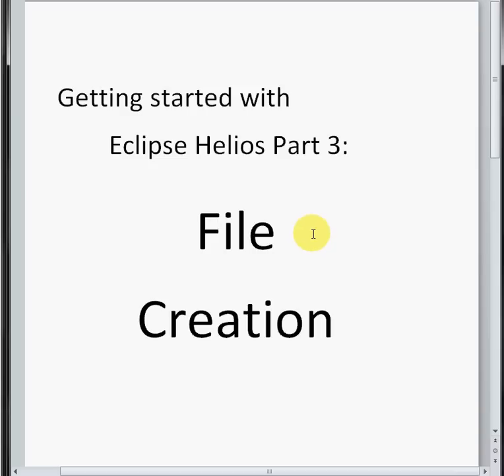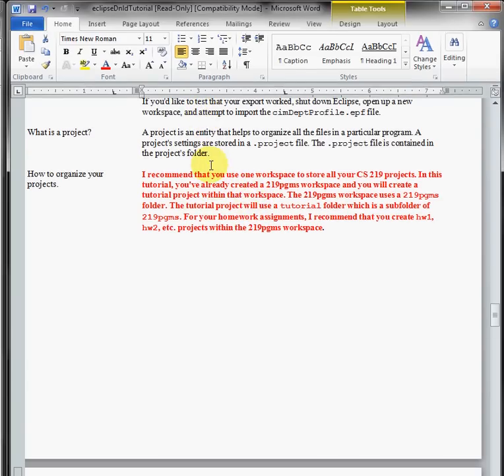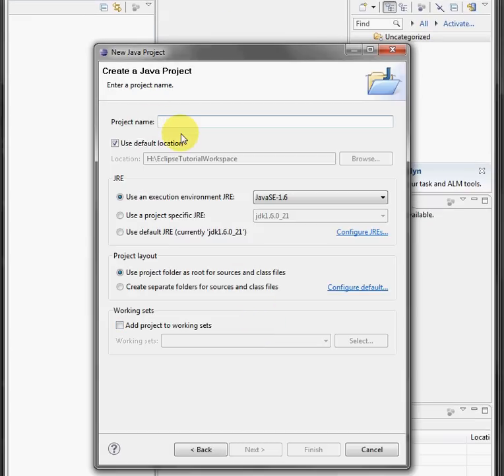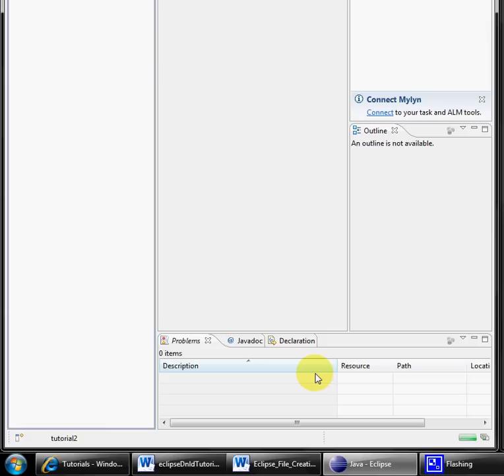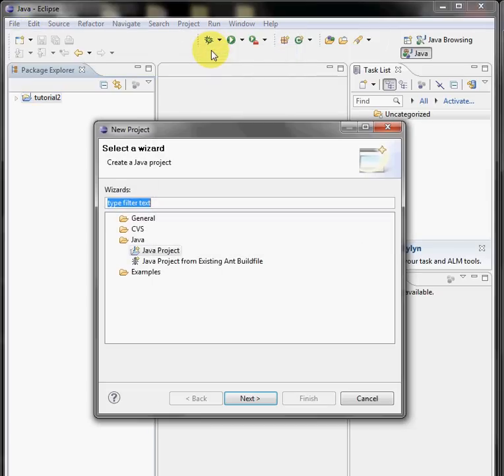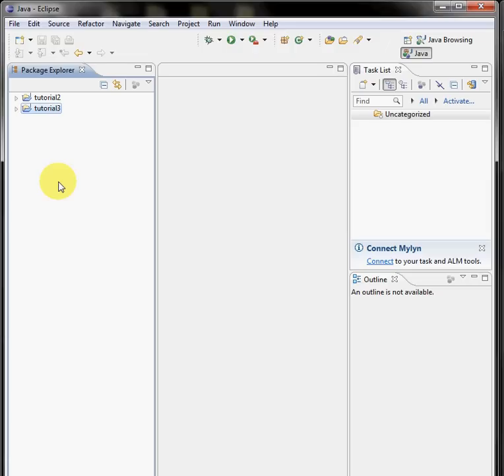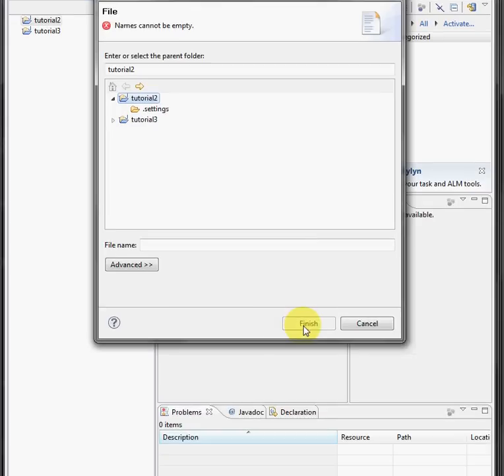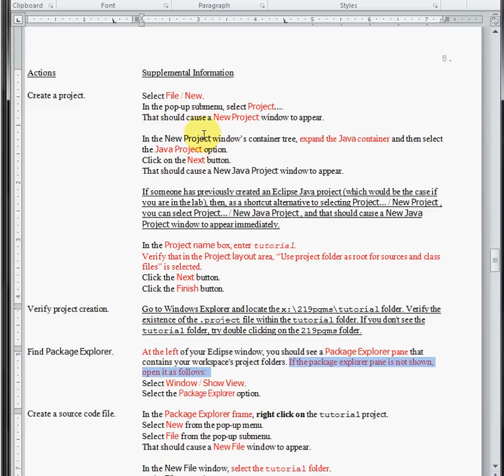Eclipse Tutorial Part III: File Creation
Intended for Park University CS219 students, this tutorial will guide you through the creation of your first file in the Eclipse IDE (Integrated Development Environment). It is NOT intended to replace the entire tutorial (found but rather to act as a supplement. You must have the Java Development Kit (JDK) installed before installing Eclipse. The video quality can be slightly improved by setting your screen to the maximum allowable number of pixels (lower left corner).